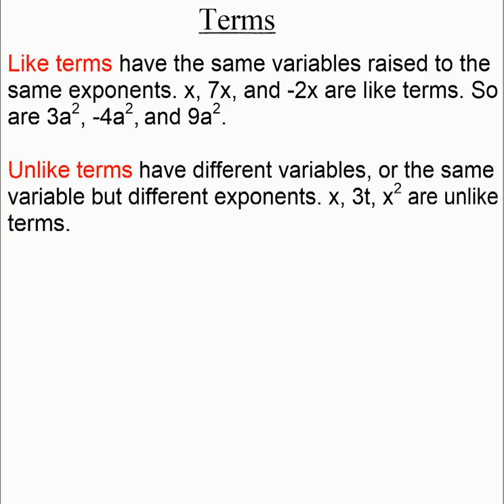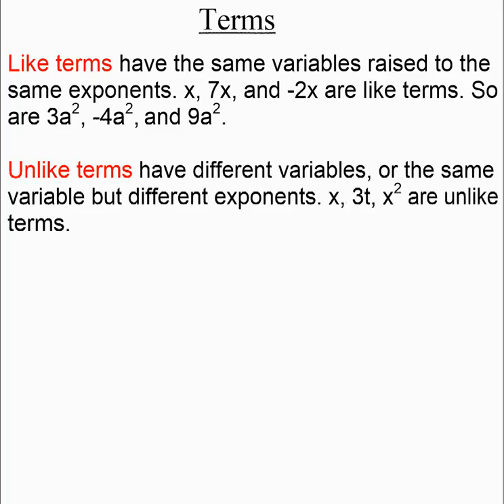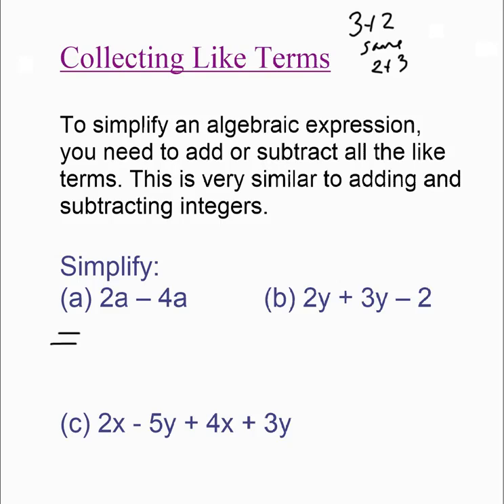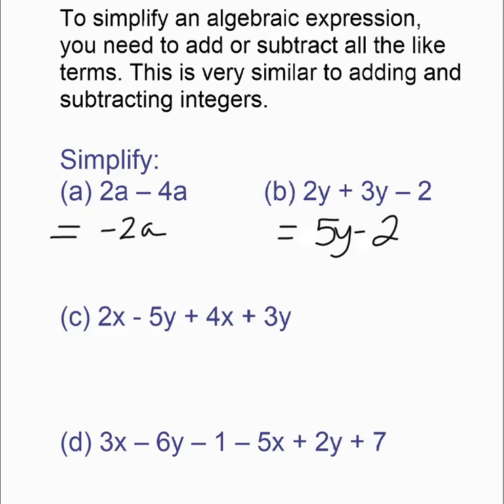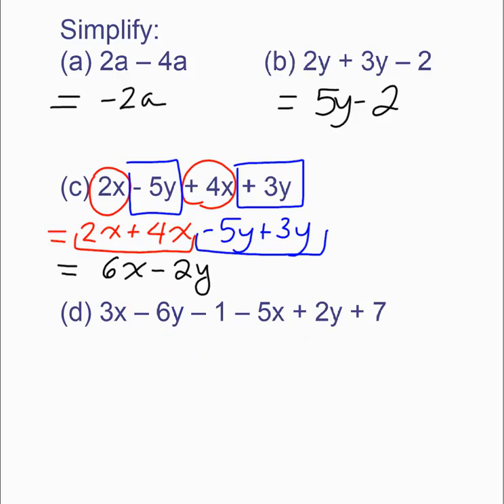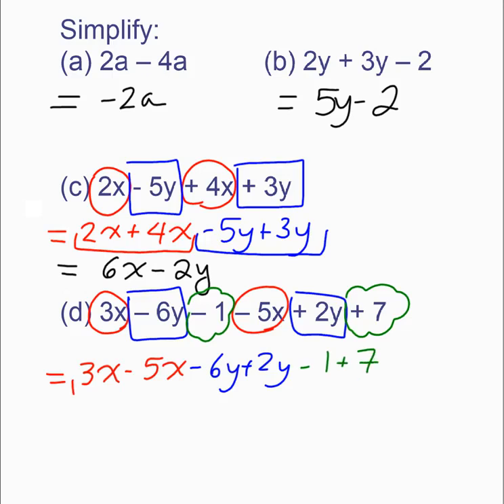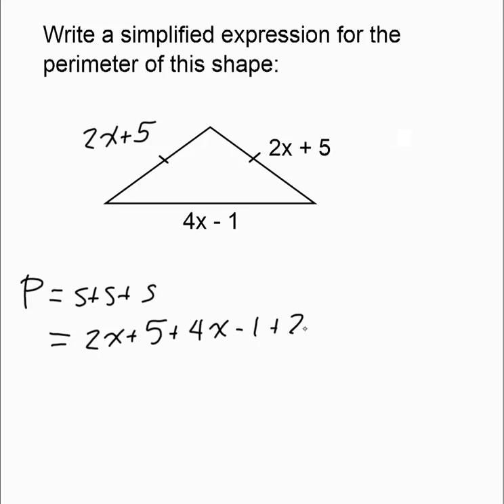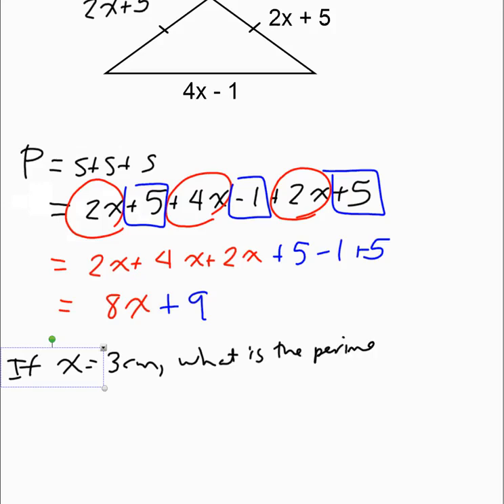Collecting Like Terms grade 7